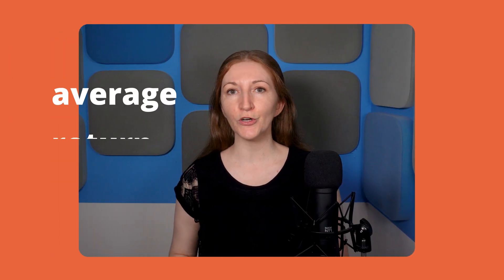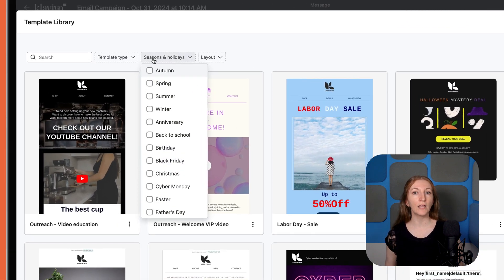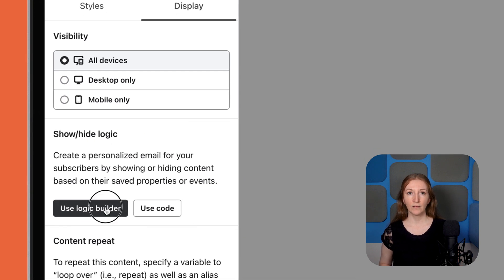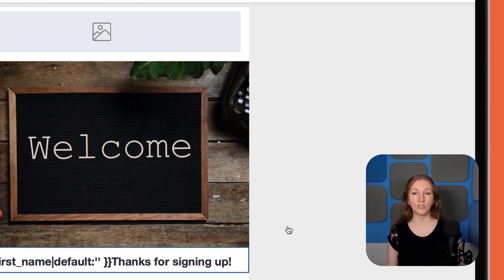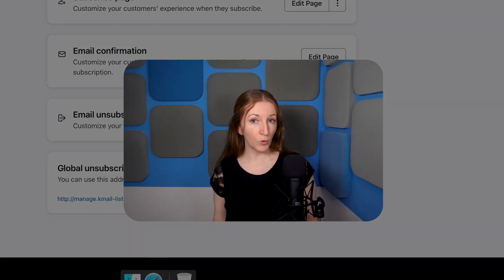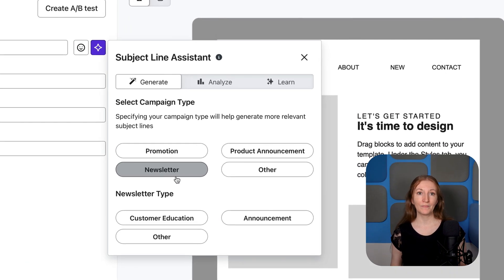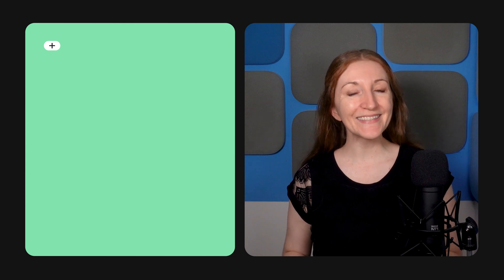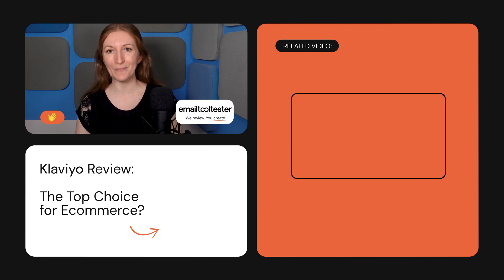I Tried Klaviyo For Shopify - The Best Email Marketing Solution? | Review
Curious to see how Klaviyo stacks up for your online store's email marketing? We dive into its top features and potential drawbacks to help you decide if it's the right fit for your business.

Contents:
00:00 - Intro
00:43 - Email Builder Overview
01:57 - Automation Features
03:04 - Form Builder
03:47 - Contact Management: CRM and Segmentation
04:28 - AI Tools
04:48 - Plans & Pricng
05:25 - Pros and Cons